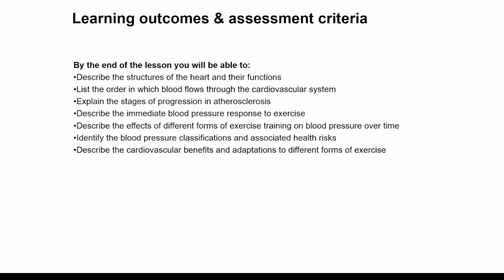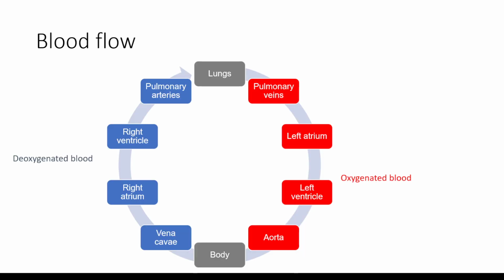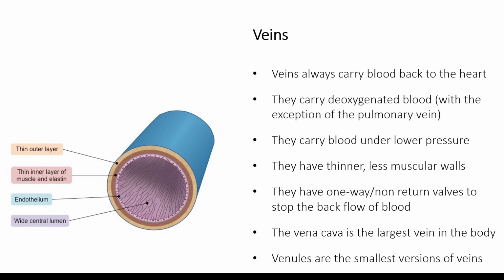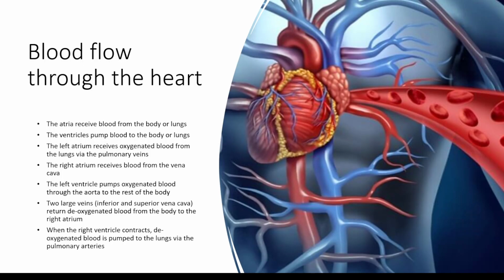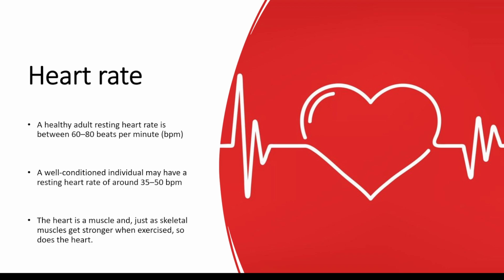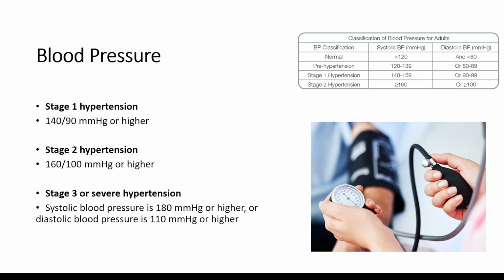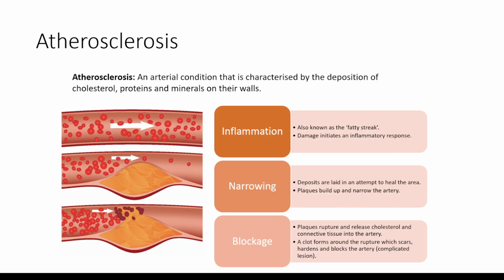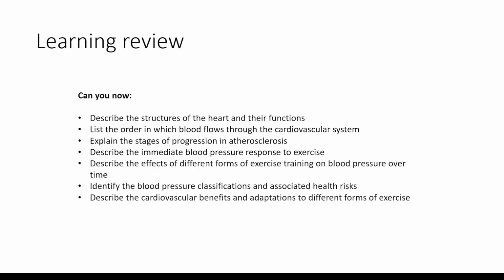The Circulatory System Explained | Sports Massage Theory Lecture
In this theory lecture, we’ll examine the circulatory system — the body’s transport network that delivers oxygen, nutrients, and hormones to every cell while removing waste products.

You’ll learn about:
✅ The structure and function of the heart, blood, and blood vessels
✅ How circulation supports muscle performance and recovery
✅ The difference between systemic and pulmonary circulation
✅ Why good blood flow is essential for effective sports massage treatments

Whether you’re studying Level 3 or Level 4 Sports Massage, or looking to deepen your understanding of how the body sustains movement and healing, this lecture will connect anatomy and practice with clarity.